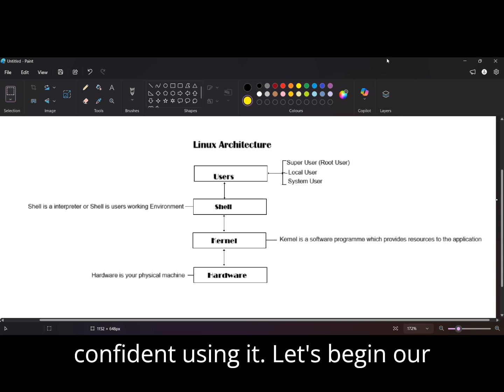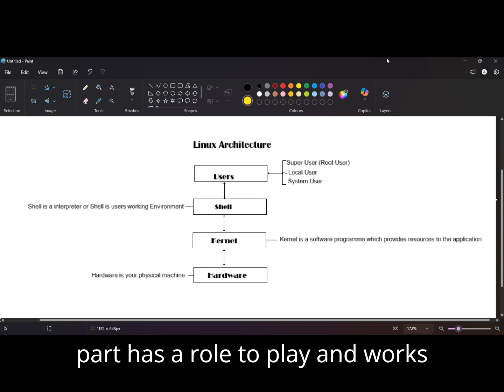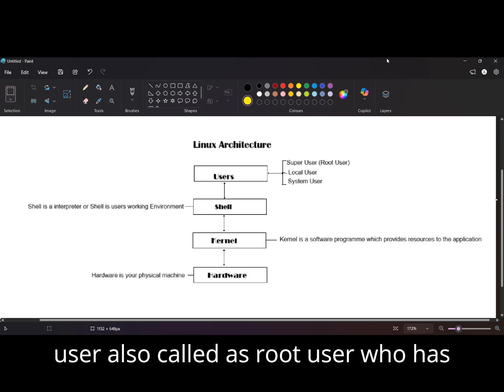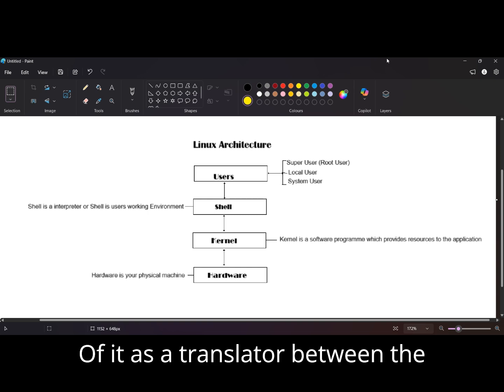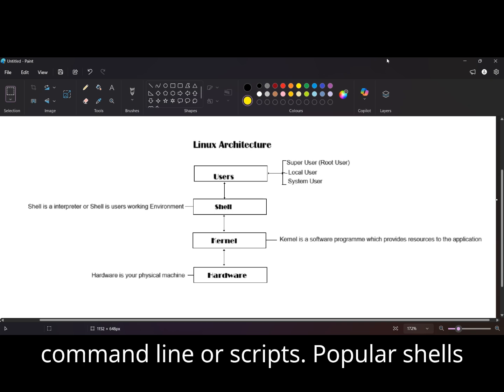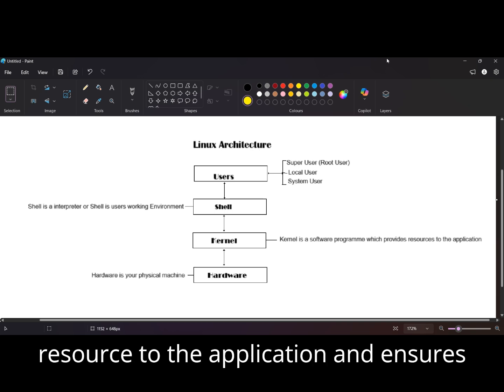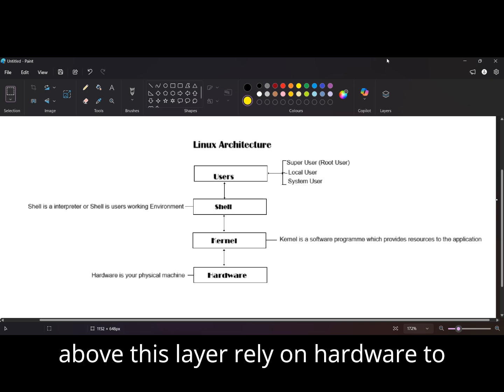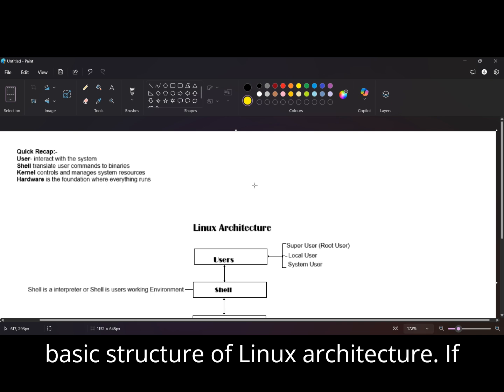Linux Architecture Explained Video #1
Understand the Linux Architecture in the simplest way possible — perfect for beginners or anyone curious about how Linux works behind the scenes.